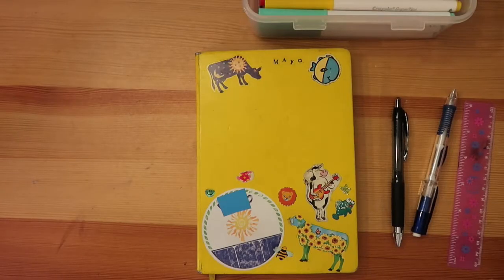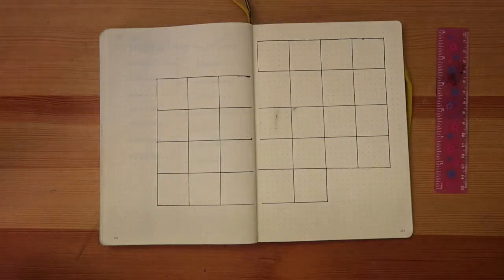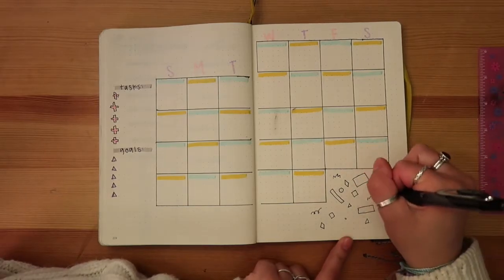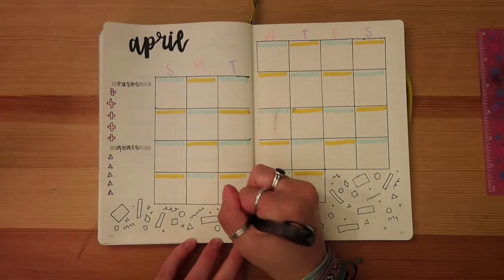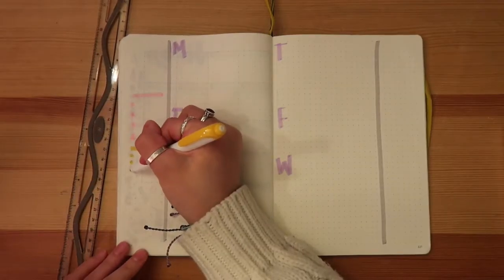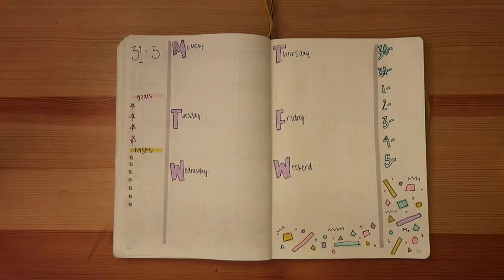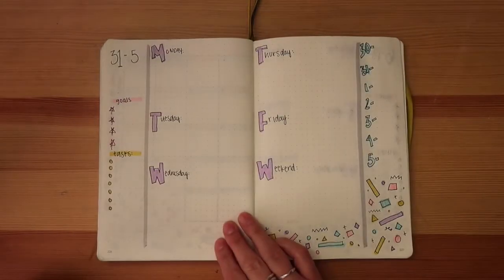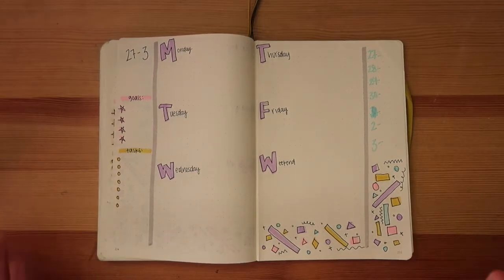april bujo // 2020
here's how i set up my bullet journal this month!